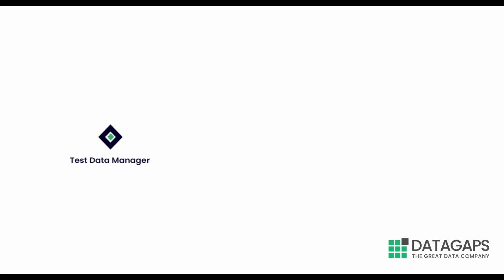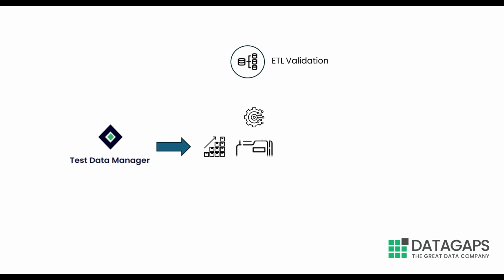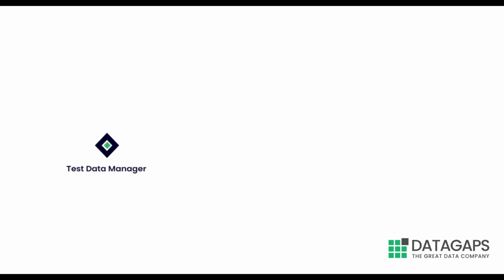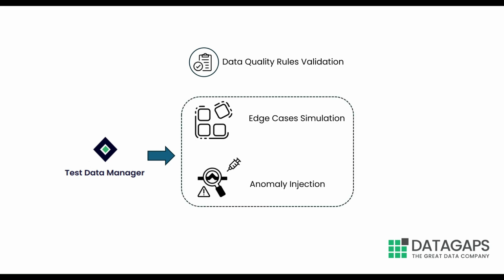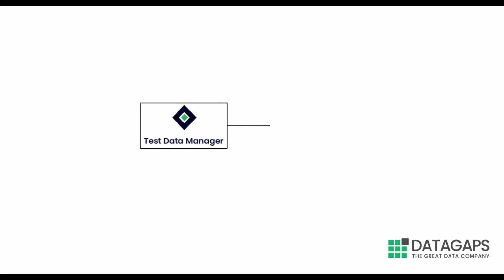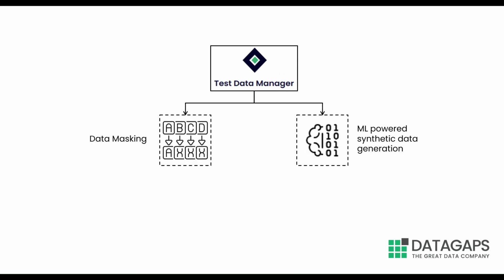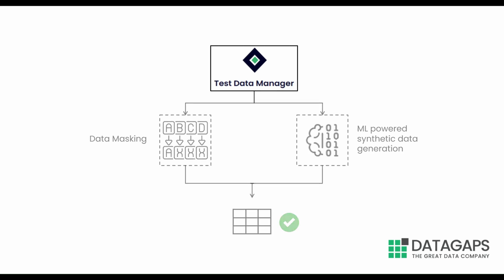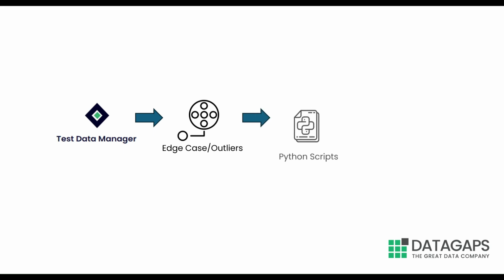Test Data Manager Overview: Visual Walkthrough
Explore Test Data Manager from Datagaps, an AI-powered solution delivering realistic, privacy-safe synthetic data for secure testing. Mirror production environments without exposing sensitive data, ensuring compliance with GDPR, HIPAA, and CCPA. Ideal for testing applications, ETL pipelines, and BI dashboards, it connects to 40+ platforms like Snowflake and Databricks. With data masking, scalable deployment, and a low-code interface, accelerate your testing cycles.

📅 Timestamps:
0:05 - Introducing Test Data Manager
0:08 - AI-powered synthetic data generation
0:15 - Mirroring production without sensitive data
0:31 - Supporting diverse testing use cases
0:41 - Ensuring GDPR, HIPAA, CCPA compliance
0:56 - Generating high-volume synthetic records
1:01 - Stress testing data pipelines
1:14 - Simulating edge cases and anomalies
1:22 - Testing BI dashboards accurately
1:37 - Connecting to major platforms
1:47 - Flexible on-premises or cloud deployment
1:59 - Automatic data structure detection
2:07 - Data masking and ML-powered generation
2:18 - Customizable data with Python scripts
2:31 - Generating millions of records in minutes
2:39 - Exporting data in multiple formats
2:47 - User-friendly, low-code interface
2:54 - Accelerating testing cycles
3:06 - Enhancing testing workflows
3:12 - Contact and free demo information